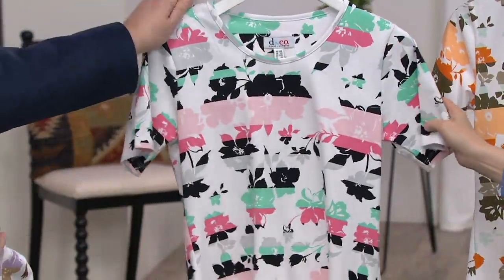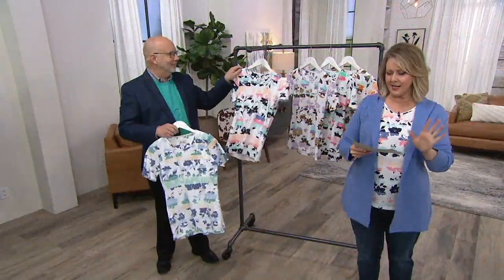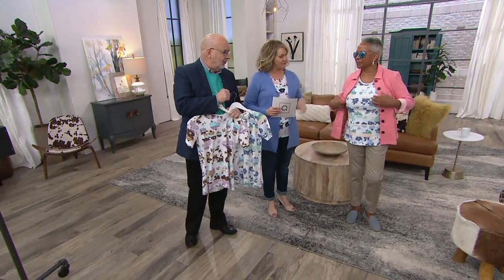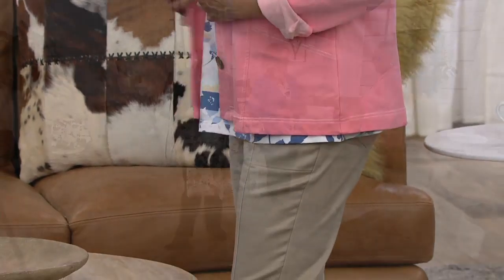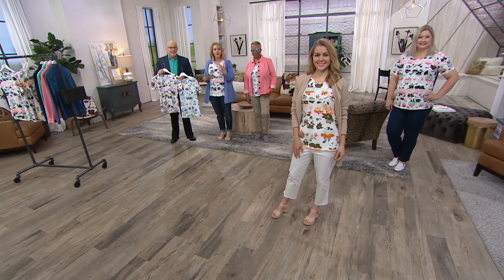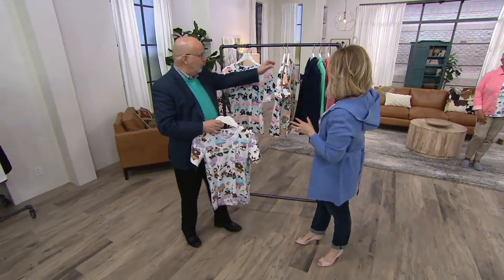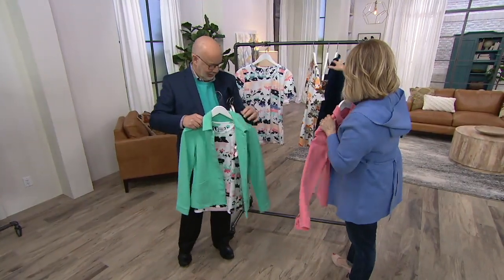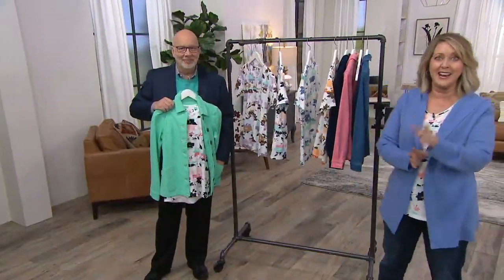Denim & Co. Printed Perfect Jersey Short-Sleeve Top on QVC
Denim & Co. Printed Perfect Jersey Short-Sleeve Top

Summer chic begins with a fresh print on a super-soft top. From Denim & Co.&reg; Fashions.